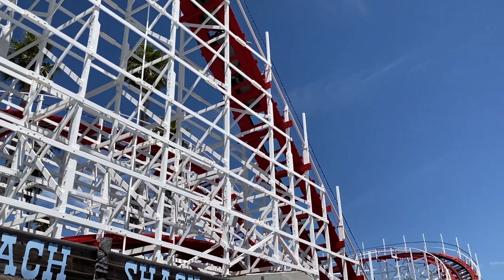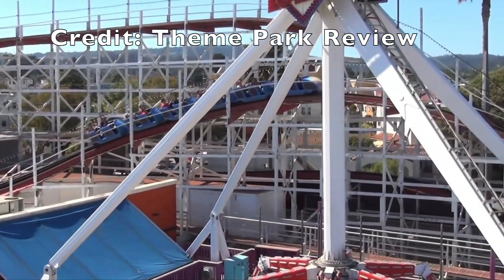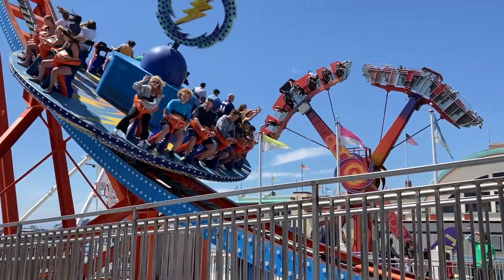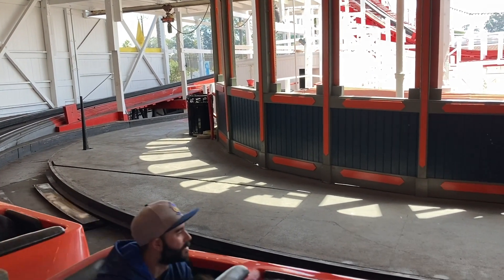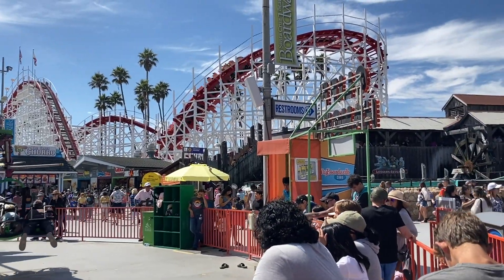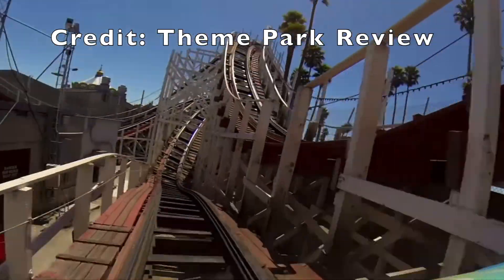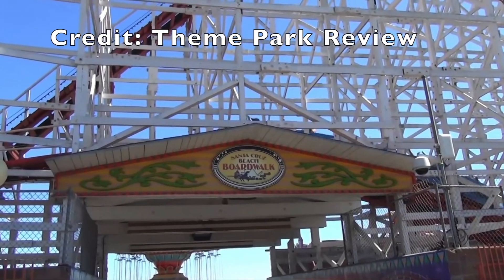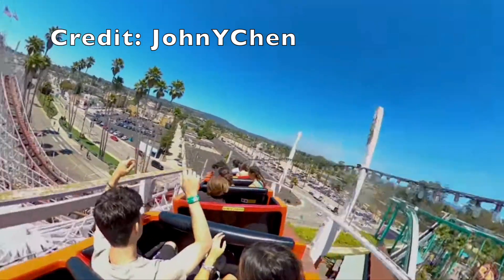Giant Dipper Review: Best attraction at Santa Cruz Beach Boardwalk?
The Giant Dipper is a historic Prior and Church wooden coaster located at the Santa Cruz Beach Boardwalk in Santa Cruz, California. Even after nearly 100 years of operation, this coaster is still running pretty well, and in this review, I'll explain why you should ride it when you visit.